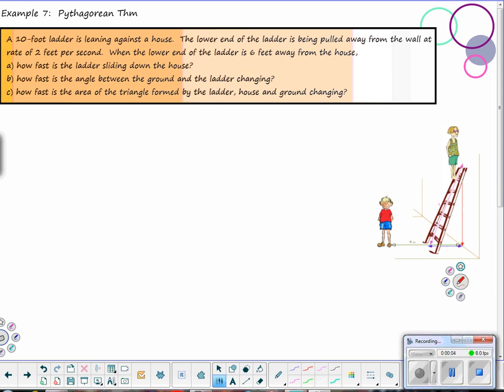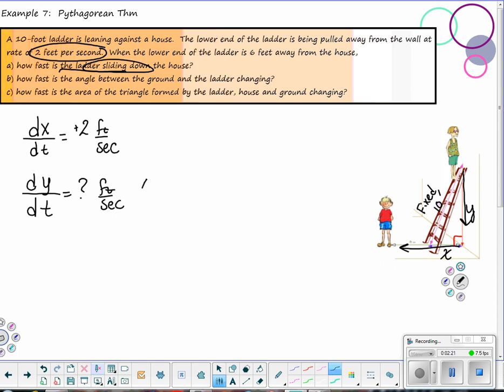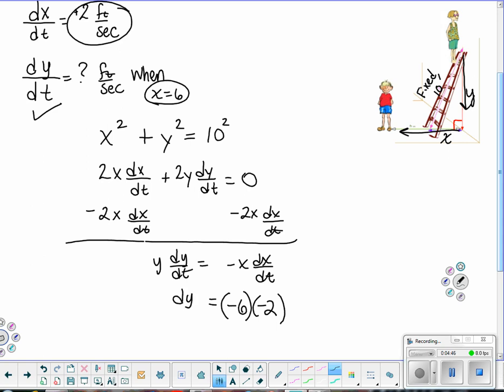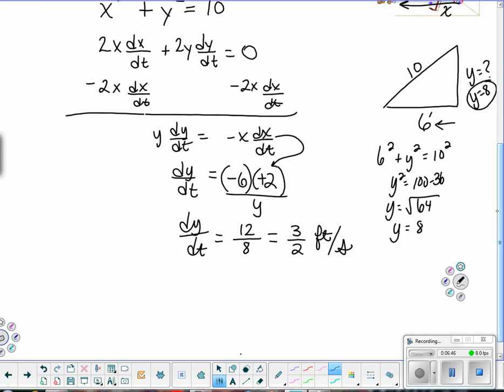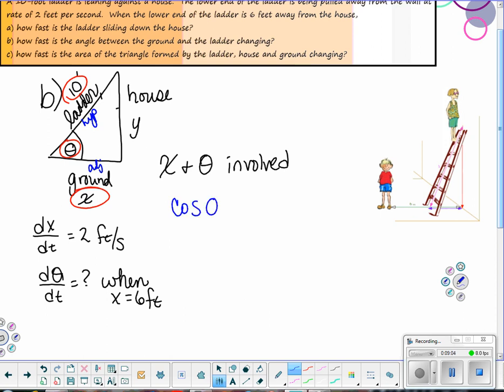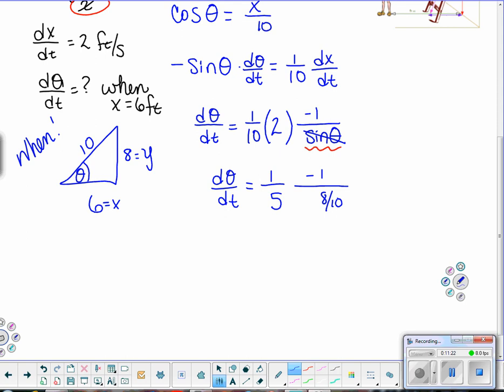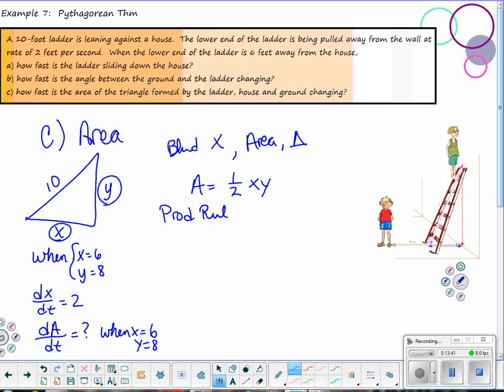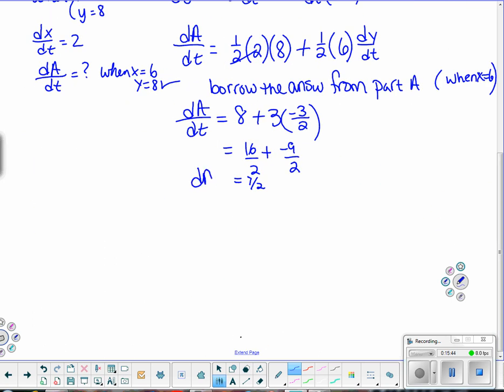2 7 Example 7 Ladder